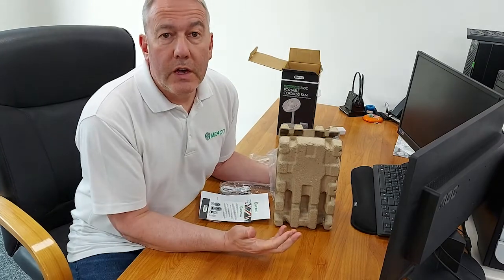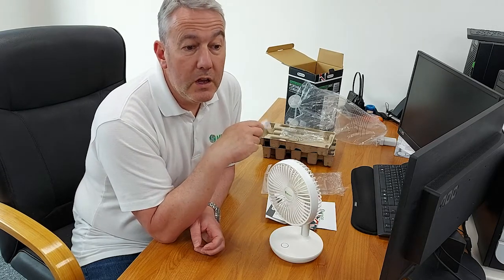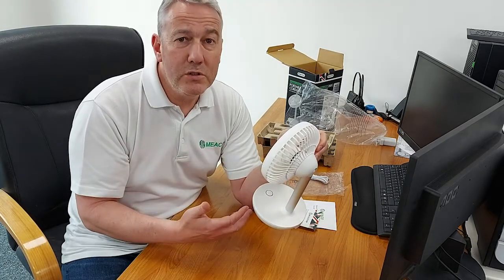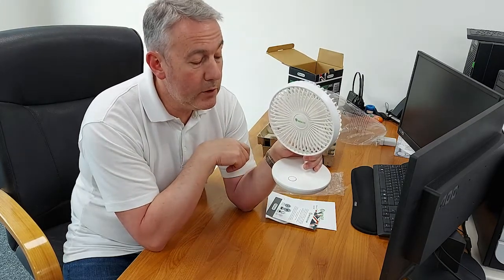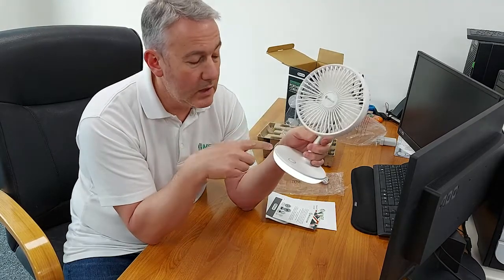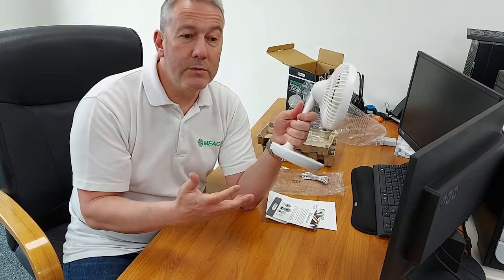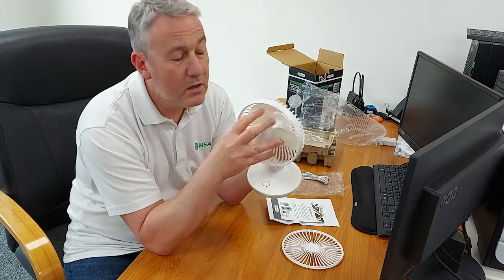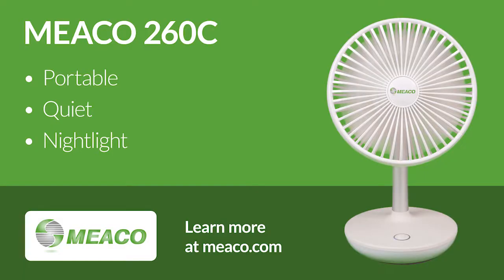How to use your MeacoFan 260c Portable Air Circulator | Meaco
Cool your room, yourself and your family, anytime, anywhere with our quiet, energy-efficient cordless fan.

Charged via a standard USB port, this is an ideal fan for home or office use – just pick it up and take it with you. It’s also the perfect choice for camping, caravanning and garden events.